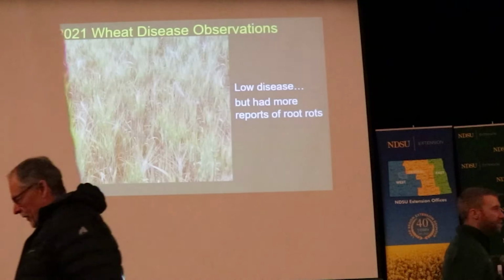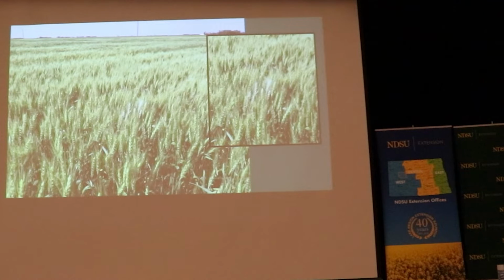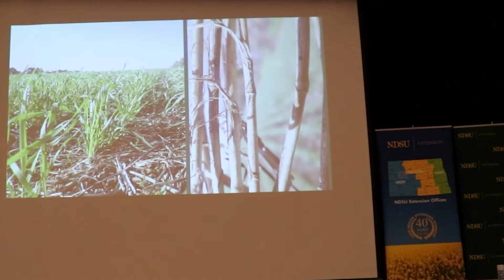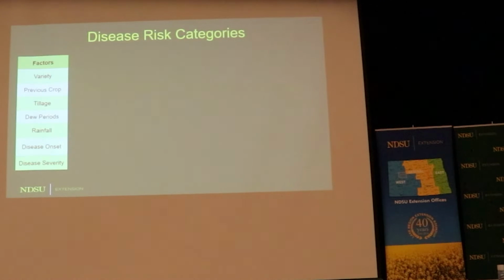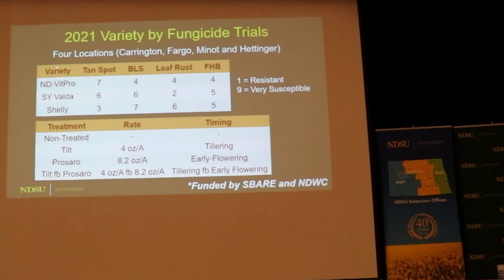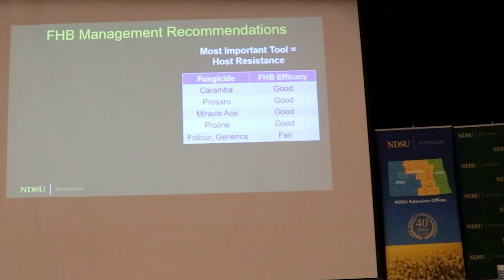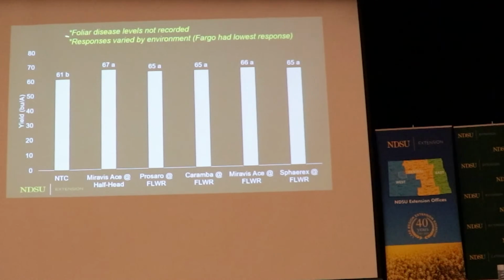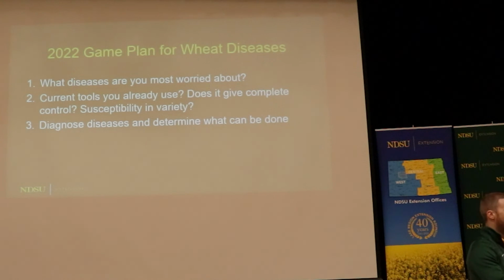Wheat Disease Risk and Fungicide Response with Andrew Friskop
Wheat Disease Risk and Fungicide Response: The presentation will provide an update on fungicide use in wheat and expected responses that occur under different disease risk environments.